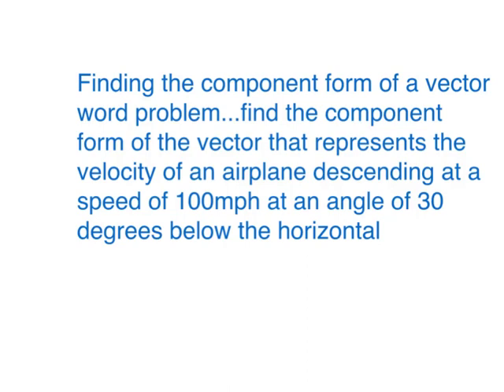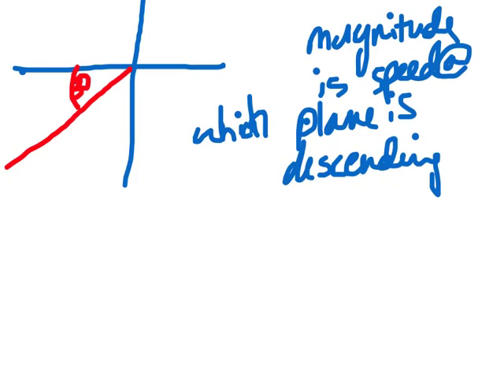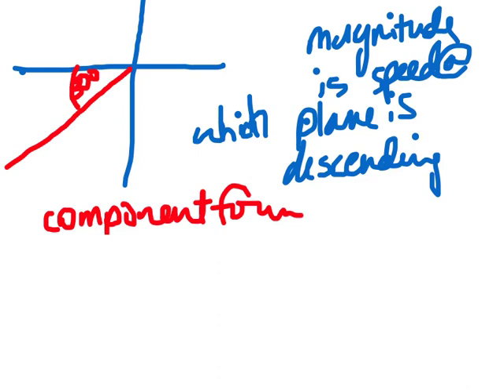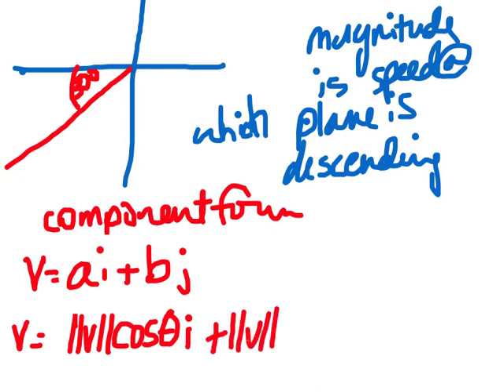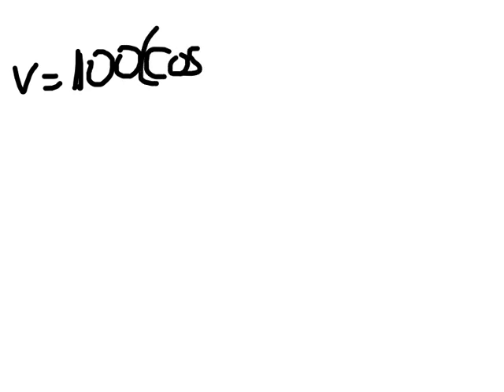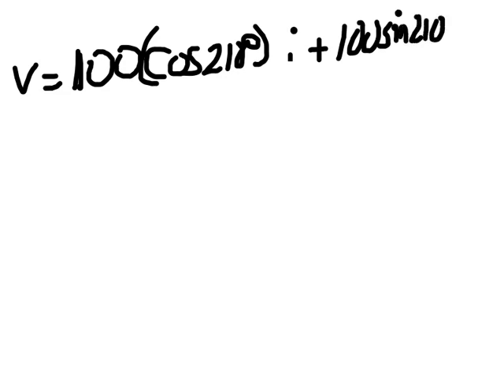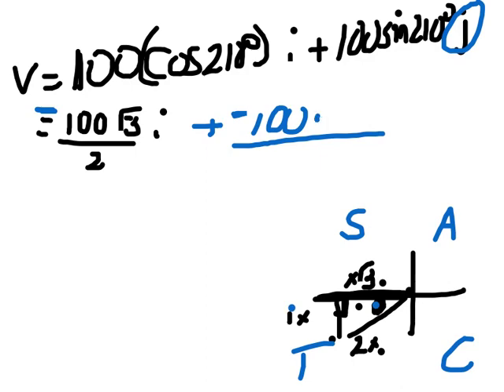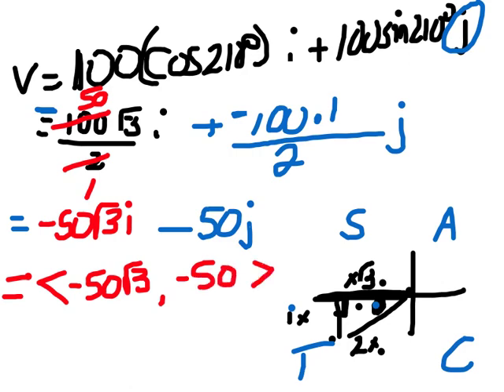Precal 6.3 video 4 vectors